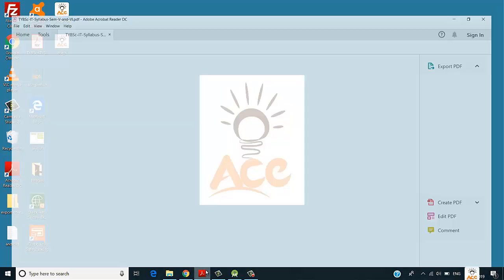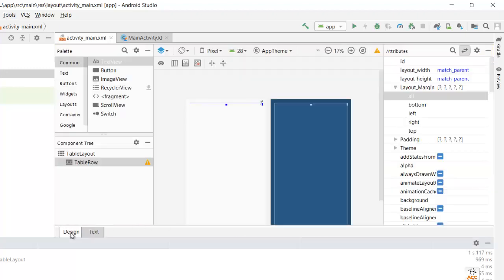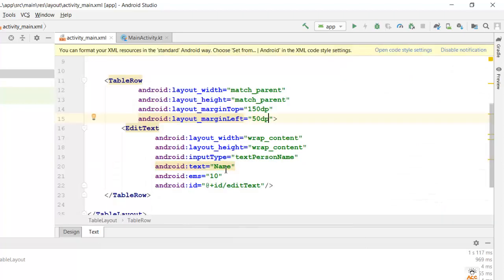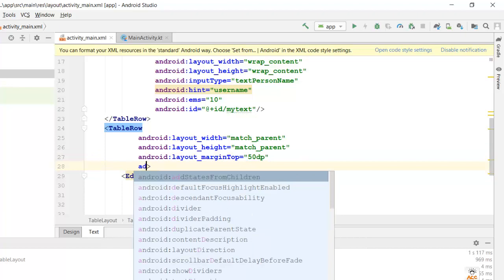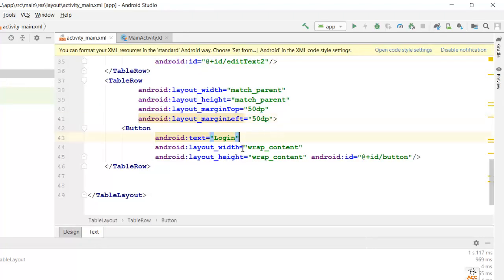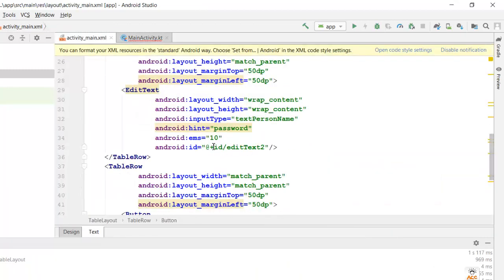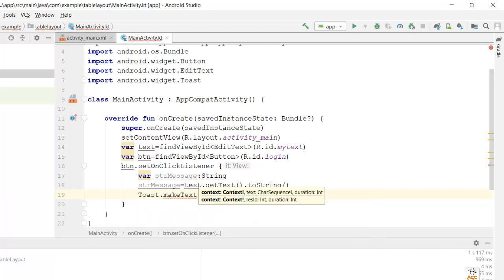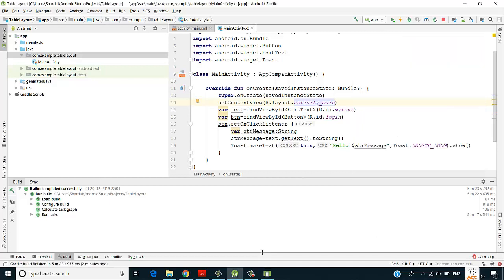Table Layout and String Concatenation using Kotlin | Advanced Mobile Programming | Bsc I.T.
So in android Table Layout consists of Table Row under which we can put our child components. In this tutorial we will create a login screen using table layout and show the string value in toast message by concatenating string variable in android using kotlin

Install our Android App from Google Play Store to get free access to videos, notes and codes